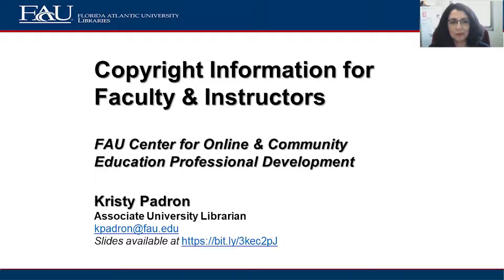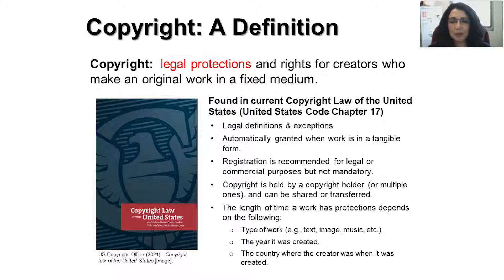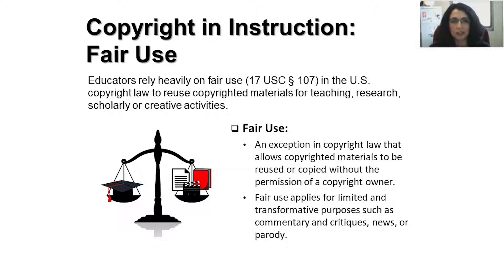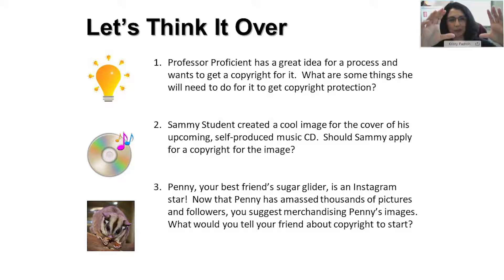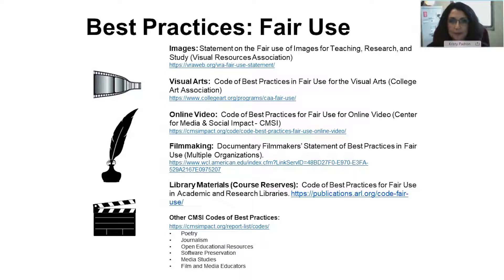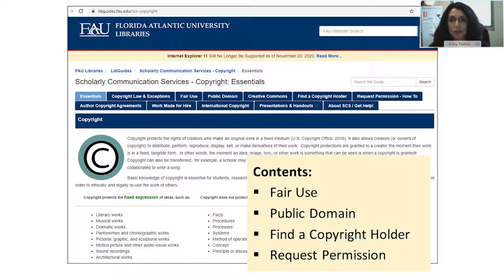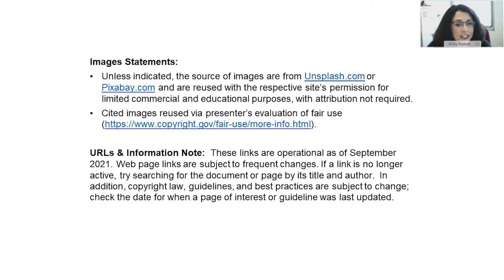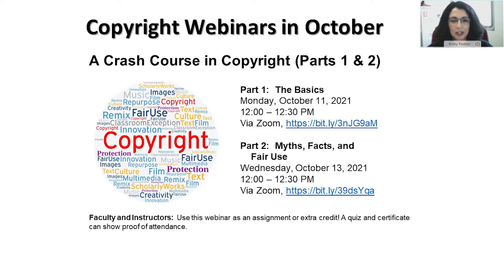Copyright Information for Faculty & Instructors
The Internet provides a lot of sites on copyright, but what are the better ones? We’ve all heard rules of thumb regarding copyright (also known as best practices), but which are accurate? Join librarian Kristy Padron in this webinar for tips and a list of current best practices to help you with using copyrighted works.
Presenter:
Kristy Padron - Scholarly Communication Services Librarian